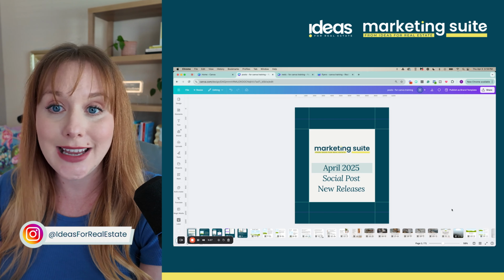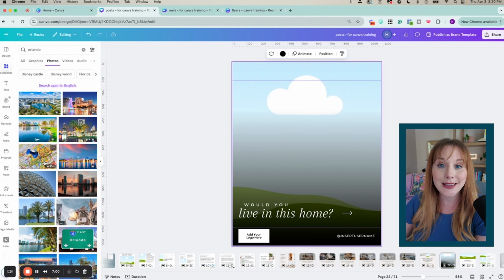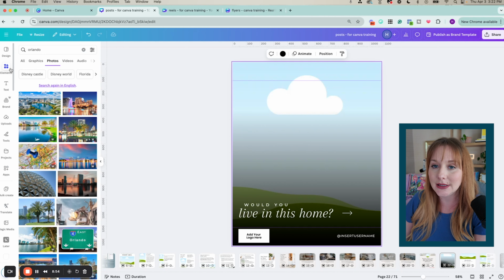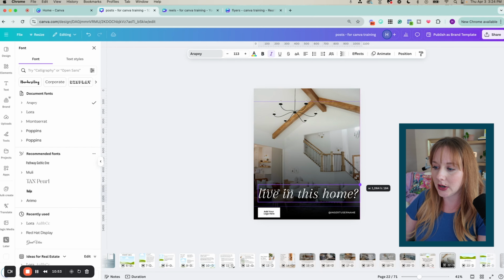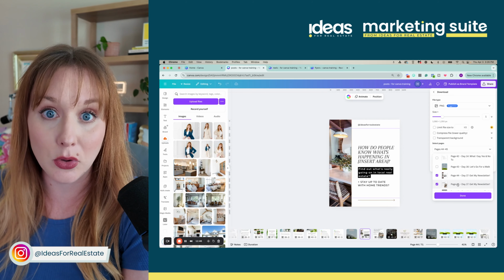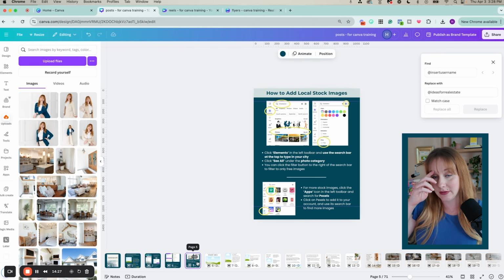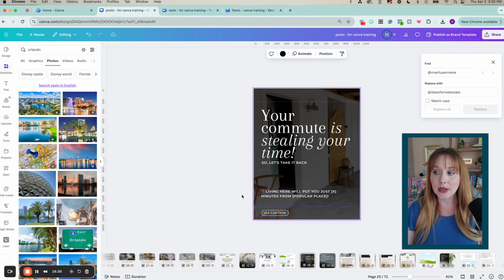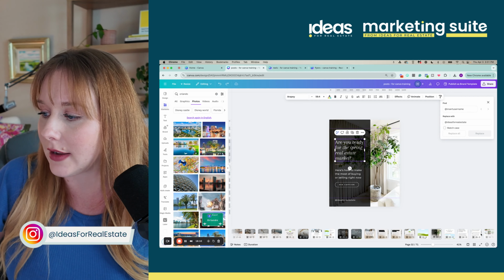Part 2: How to Create & Customize Social Media Posts in Canva - a Step-by-Step Tutorial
In this Canva tutorial for real estate agents, I’m walking you through how to create social posts and edit social media post templates in Canva. You’ll learn how to customize templates, add and adjust images, edit text, fill in your post prompts, and get your designs ready to share! Whether you're brand new to Canva or looking for faster ways to create content, this video covers essential tools, time-saving tricks, and real estate marketing tips to help you build a consistent and professional presence on social media.

Get your social posts and marketing material templates from The Marketing Suite by Ideas for Real Estate! You'll find social posts, including templates and images for single posts, carousels, and even templates for short-form videos and reels - all customizable! Also get marketing materials including flyers, postcards, listing magazines, websites, bios, farming and prospecting materials, and so much more (+ everything you need for your real estate marketing - like email marketing, trainings, complete marketing plans, and more)

✨ VIDEO FREEBIES ✨
Want to see a sample of our social posts templates? Download a week of social posts free!

📌Want more Canva help? Use our free Canva Quick Guide - the step-by-step guide to using Canva for your marketing!

TUNE IN TO THE IDEAS FOR REAL ESTATE PODCAST

WAYS TO WORK WITH US AT IDEAS FOR REAL ESTATE

🙌 Timecodes:
0:00 Getting Started with Social Posts in Canva
1:25 Canva Editing Tools & Images
4:25 Adding Images to Your Designs
5:42 Editing Text in Your Designs
6:29 Filling in the Prompts in your Posts
7:28 Downloading Your Posts to Share on Social
8:10 Recommendations for Creating Your Monthly Content
8:44 'Find & Replace' to mass edit text
9:40 Using Stock Images
11:40 Options for Images in Posts
12:30 Sizing of Your Posts

Canva makes it easy to craft impressive marketing materials and social posts for real estate listings, the local communities you serve, and to highlight your services for home buyers and sellers. And it's why we offer so many professionally curated social posts and marketing templates that are fully customizable in Canva inside The Marketing Suite! It allows REALTORS® to easily add their personal info and branding to our strategic templates to show up on social and use the right marketing materials to reach their business goals.

The Marketing Suite is a monthly marketing membership specifically designed for real estate agents and offers everything you need for from social media content to trainings and even marketing templates like listings, sphere, branding, customer guides and more.

✨ And you can try a week of our social posts for free here!